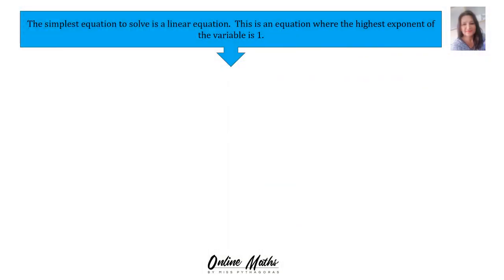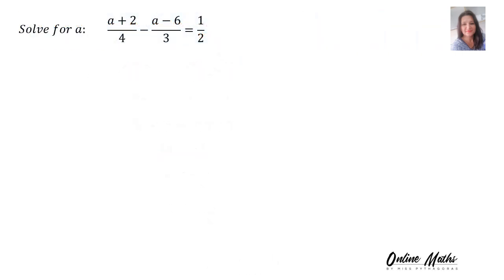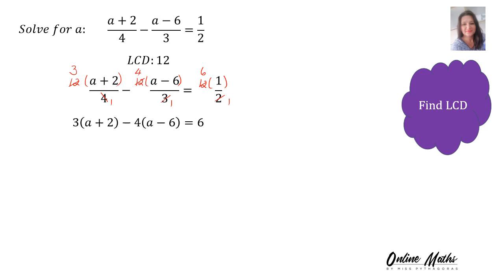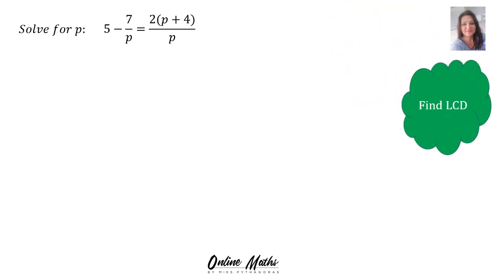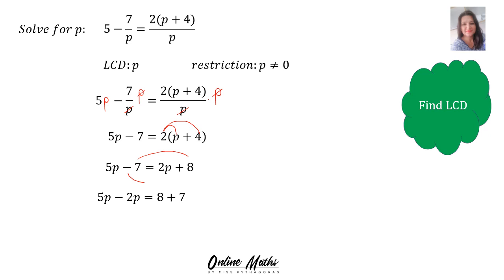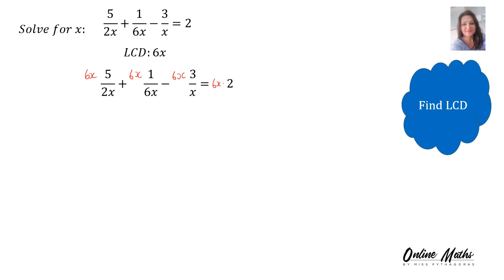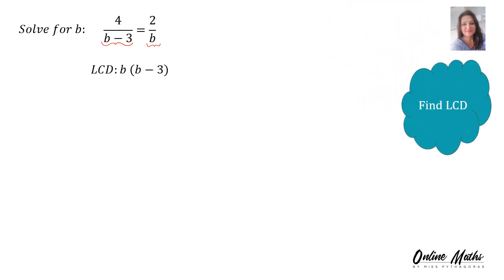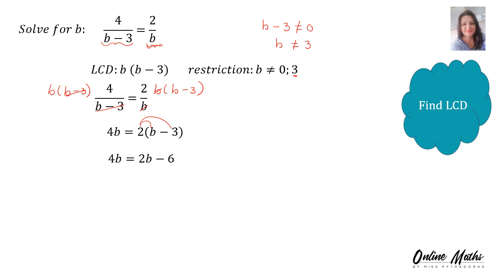Equations Grade10: L1 Linear Equations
**In this video I explain the following content:** Linear Equations

In this Playlist of 8 videos, I will explain all the important concepts and methods which will help you to conquer Equations, Inequalities and Word Problems in Paper 1.

The topics that I will explain in this video series are:
-Linear Equations
-Quadratic Equations
-Simultaneous Equations
-Exponential Equations
-Literal Equations
-Inequalities
-Word Problems

I discuss everything which will help you to make a success of Equations, Inequalities and Word Problems in grade 10.  You will also find comprehensive Playlists on my channel, on all the Algebra, Trigonometry, Euclidean and Analytical geometry.